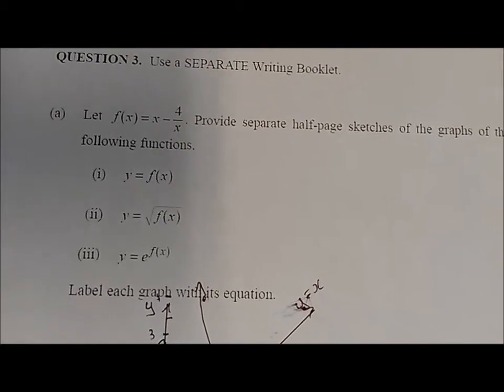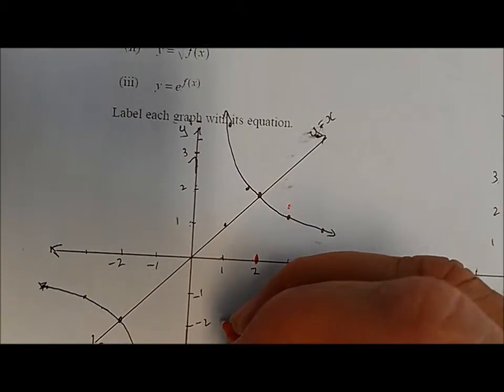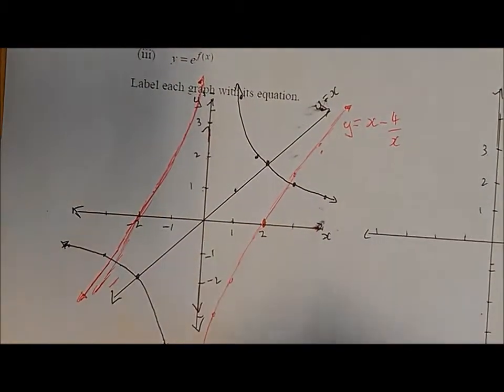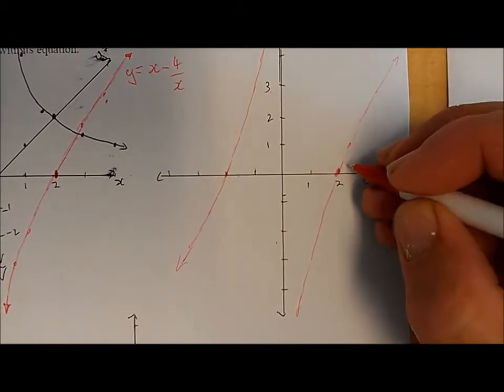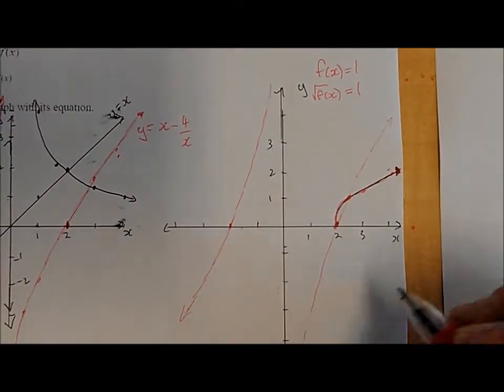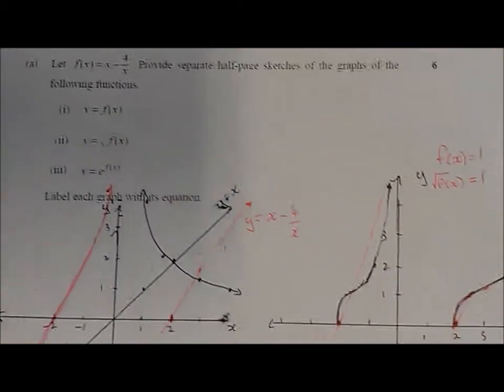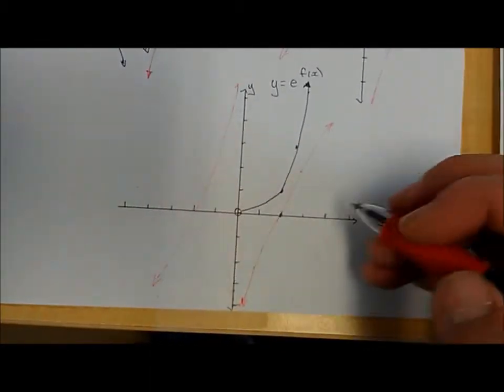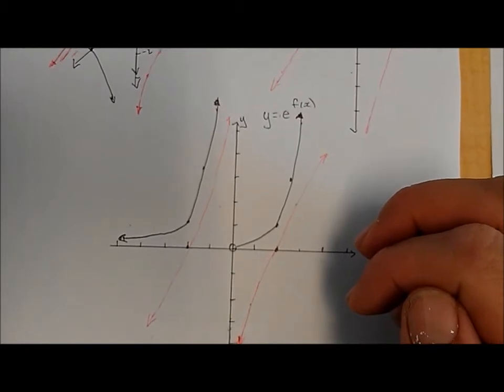1998 HSC Q 3 Graphs